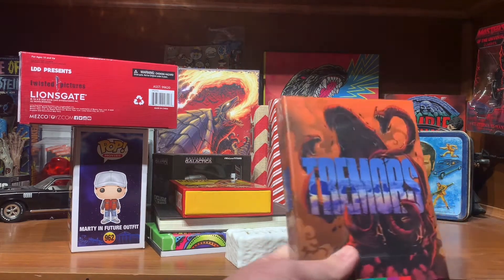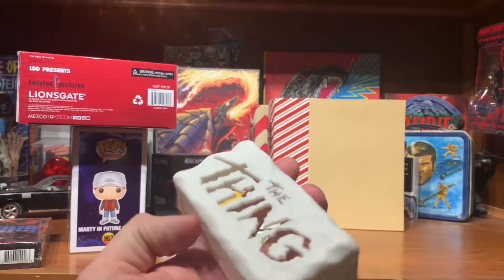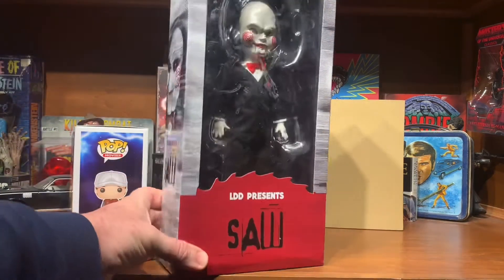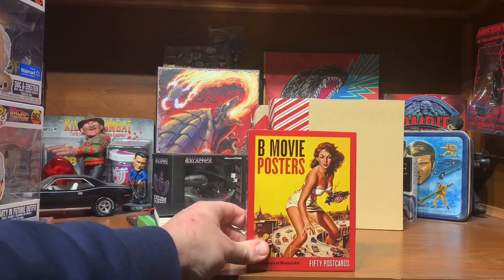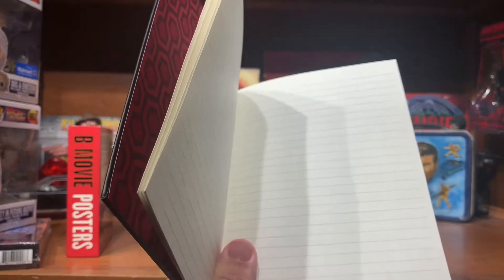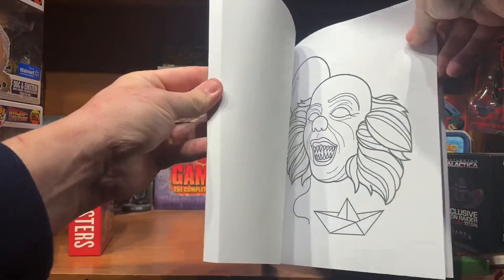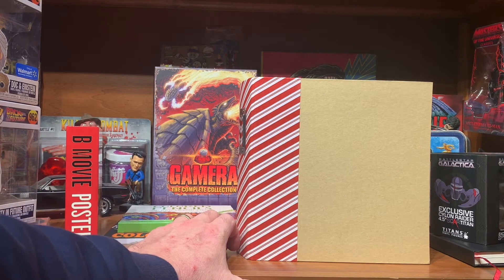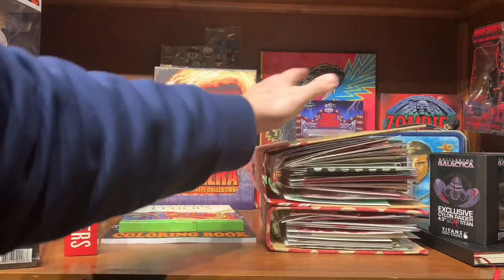Christmas Haul - 12/26/20 - Back to the Future, Saw, The Shining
Check out David's site for The Thing Ice Block and other items

Instragram:  HorrorScifiCollectibles